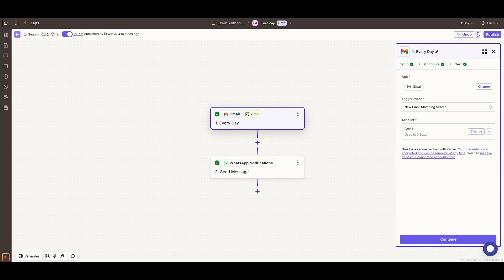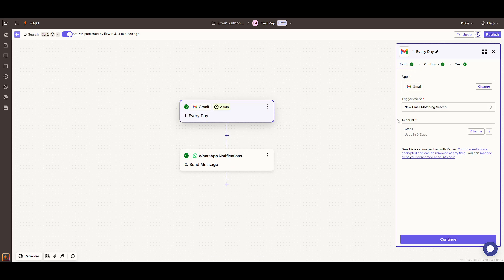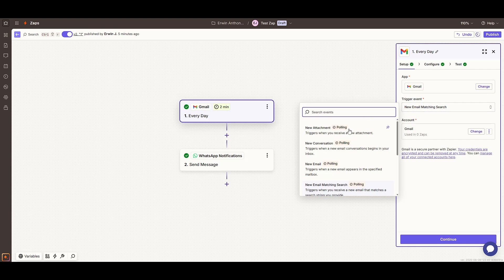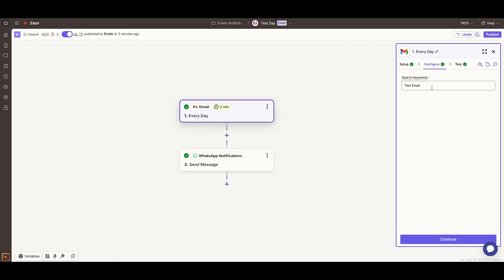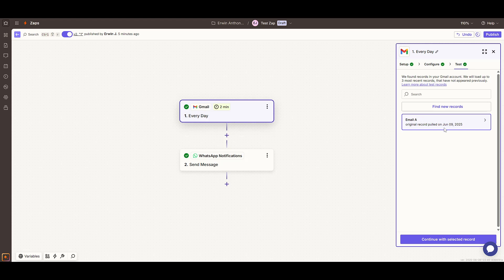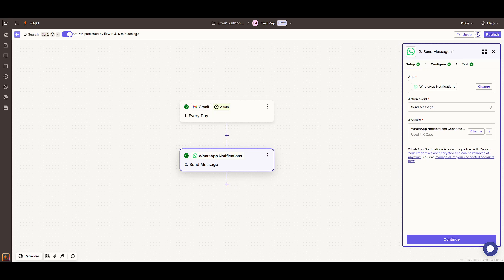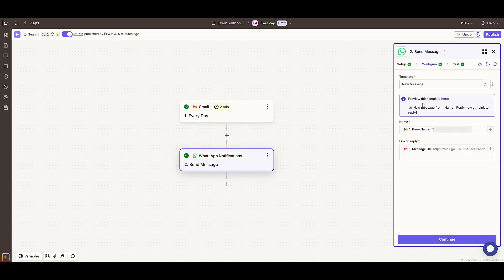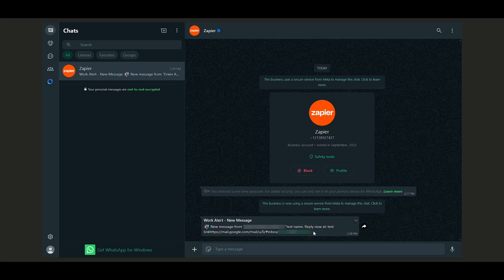How to Integrate WhatsApp to Zapier [2025 Tutorial]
In this video, I’ll show you how to integrate WhatsApp with Zapier so you can send automated messages and connect WhatsApp to your favorite apps.